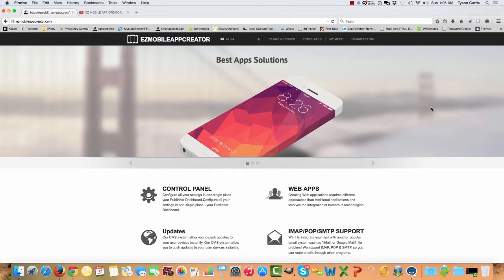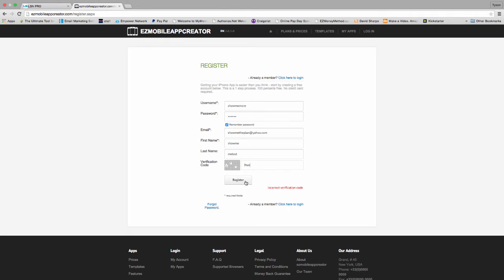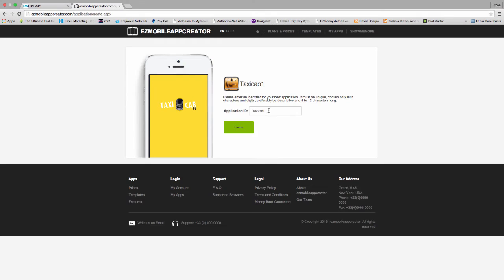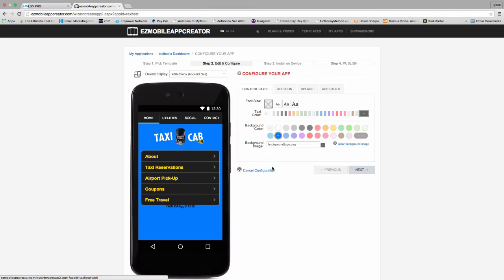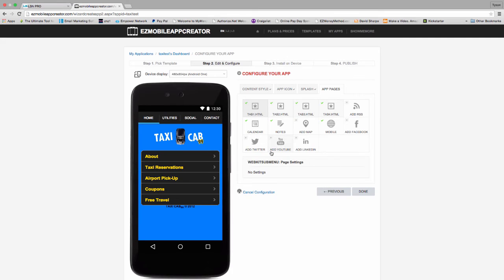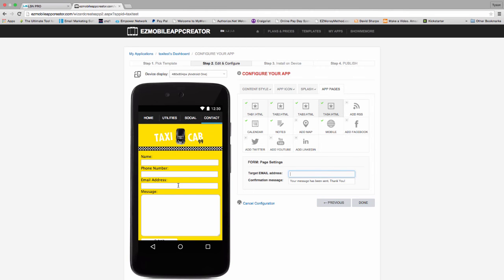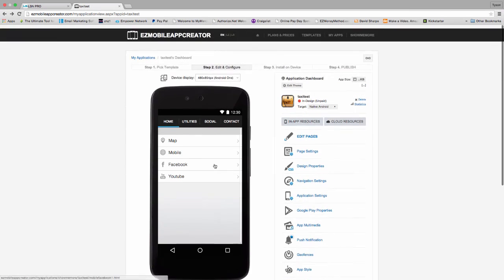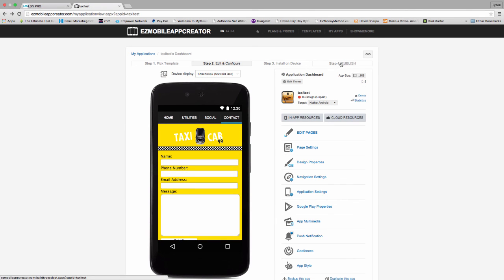EZ Mobile App Creator